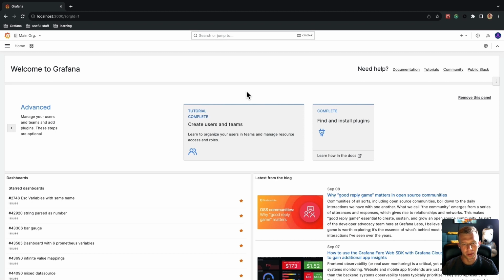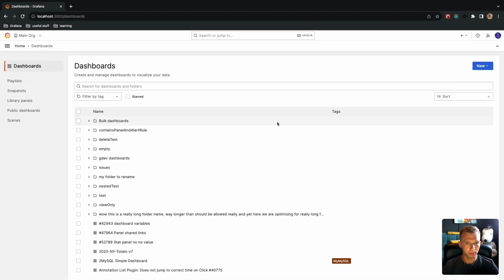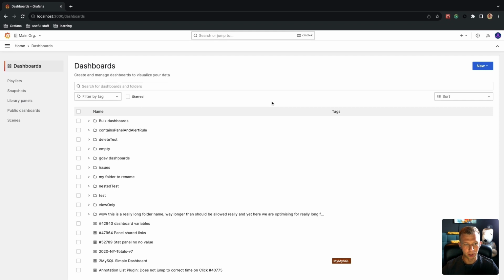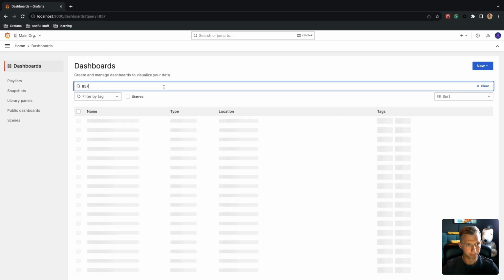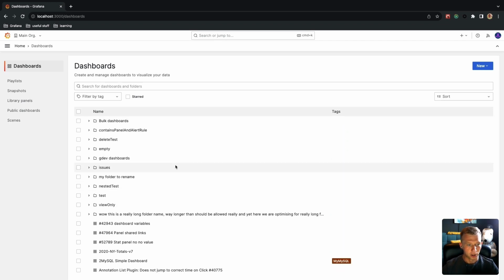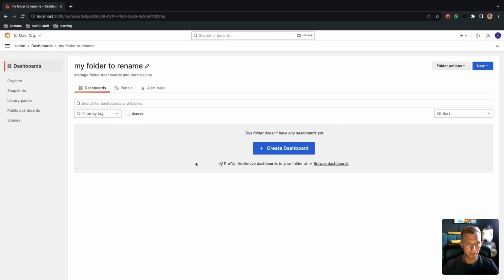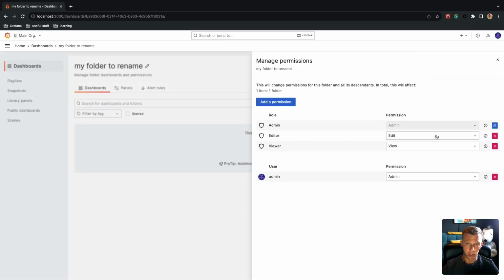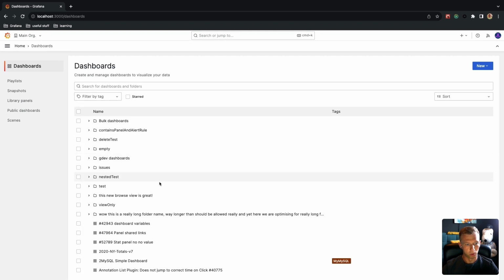Discover Grafana's unified root view and improved management features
Experience a revamped dashboard navigation in Grafana. With the removal of the general folder, dashboards now appear in a cohesive root view, offering a more organized browsing experience.

In this video, learn how to:
• Navigate the new unified root view and understand the changes to dashboard organization.
• Seamlessly scroll through folders containing numerous dashboards.
• Leverage the consolidated folder view for streamlined settings, permissions, and renaming functionalities.